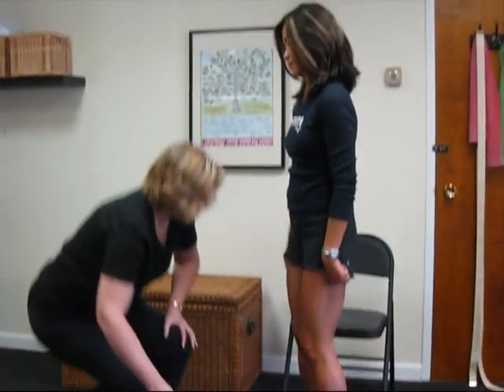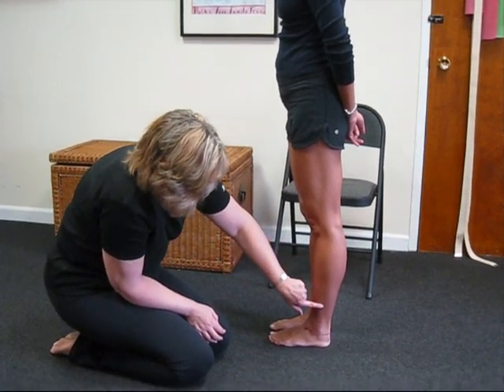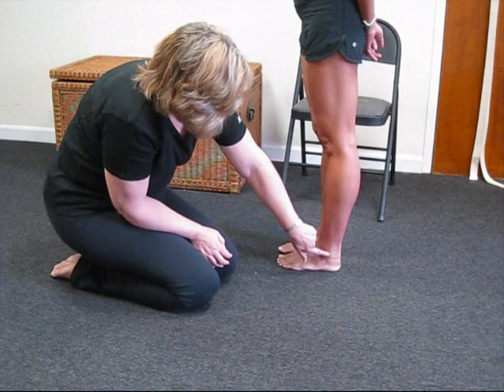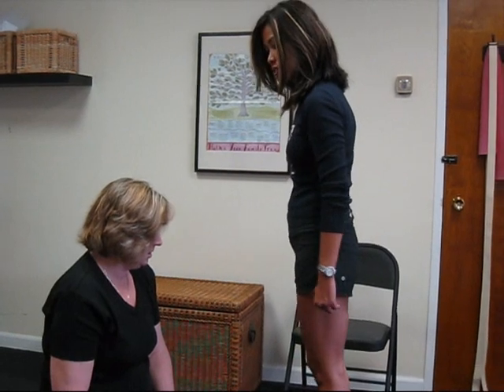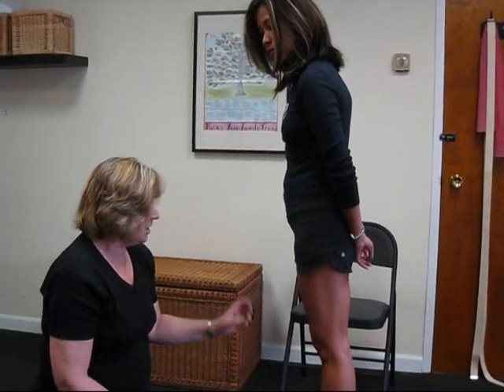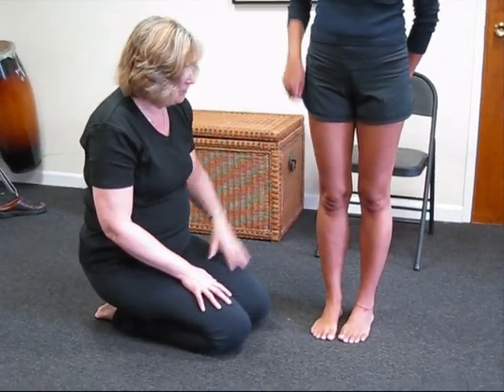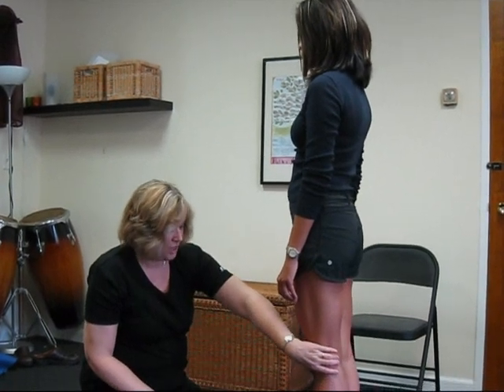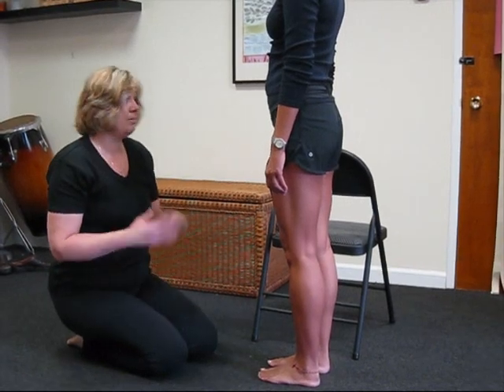Yoga: ankle injury from poor alignment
Injuries in yoga are sustained because of lack of mindfulness and frequently, due to poor alignment.  This clip shows how a practitioner with hyperextended knee damaged herself in yoga. It is explained through the YogaSense way of Do No Damage and Optimal Alignment.